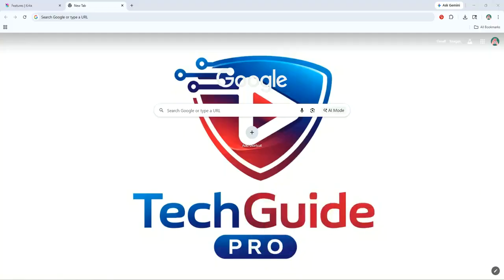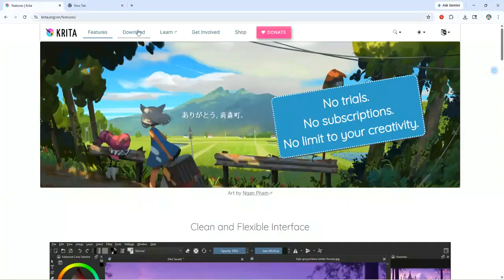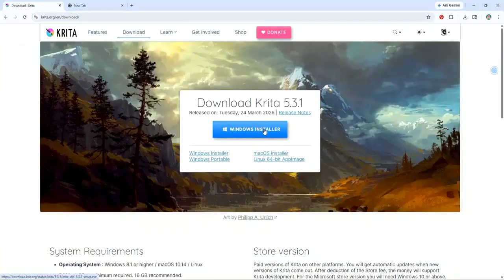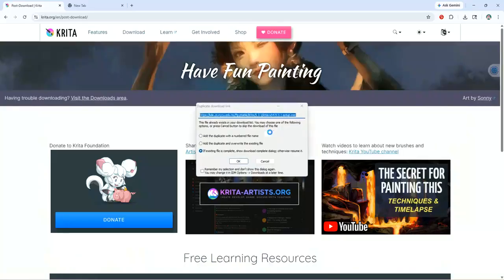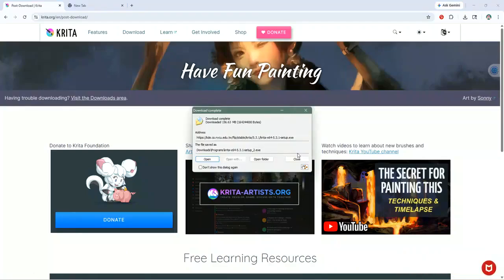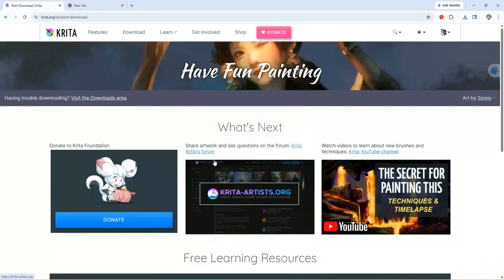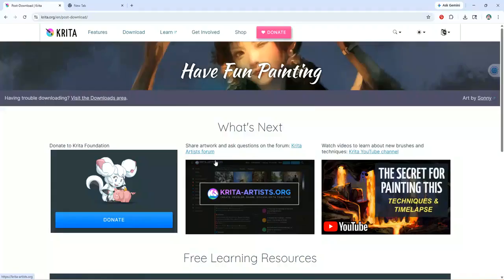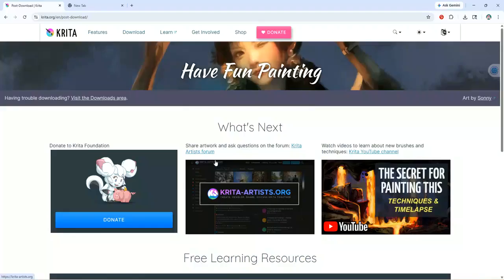How to Install Krita on Windows - Step by Step 2026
Learn how to install Krita on Windows.

This comprehensive tutorial will guide you through the process of downloading and setting up Krita on your Windows computer. Whether you're a beginner looking to explore digital painting or an experienced artist wanting to utilize this powerful open-source software, you'll learn how to easily install Krita and configure it for optimal performance. By the end of this video, you'll be ready to unleash your creativity with one of the best digital art tools available.